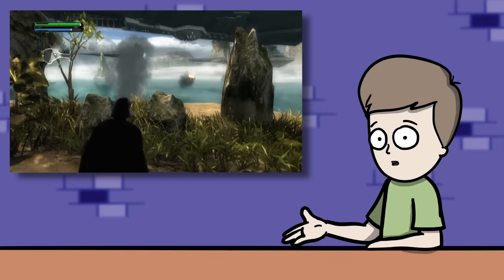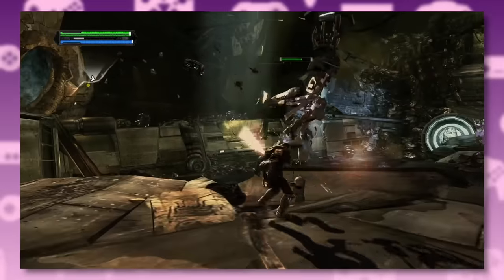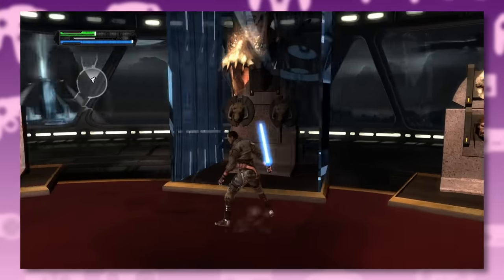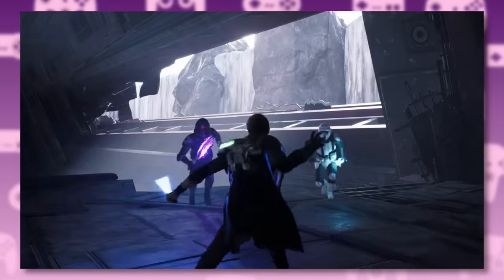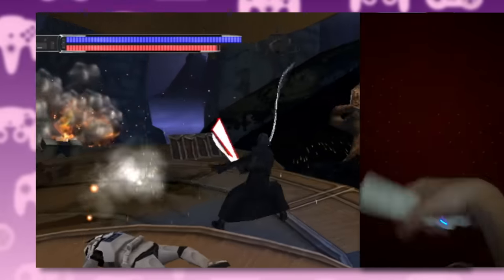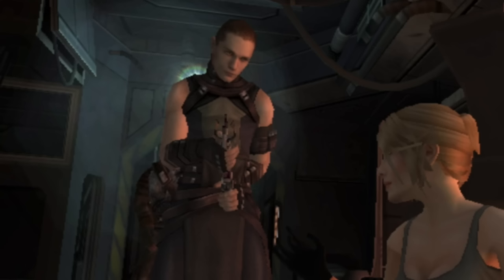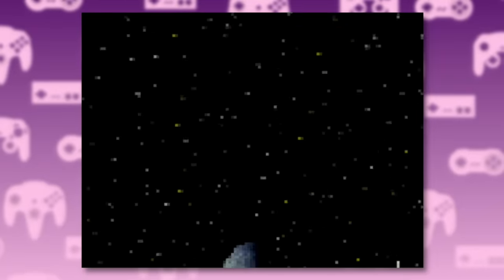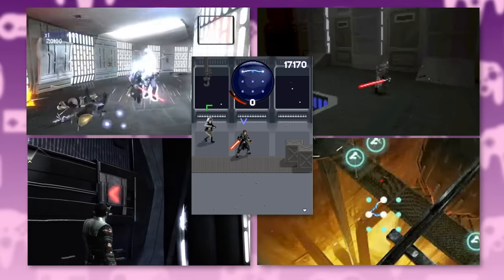Comparing Every Version of The Force Unleashed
Star Wars The Force Unleashed, released in 2008, had a whopping 5 versions, released across 11 different platforms, and in this video, we're going to compare all of them.

Gen 3 Consoles: 1:04
Wii: 11:48
PsP: 17:35
Nintendo DS: 19:03
Mobile: 20:20